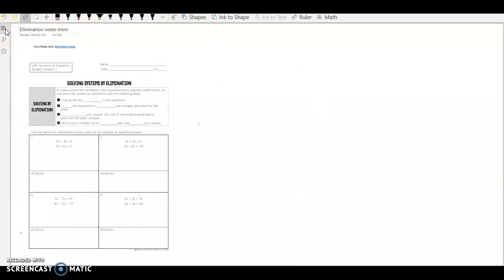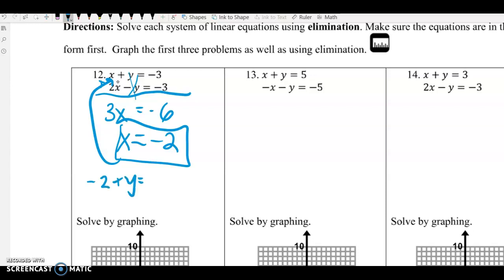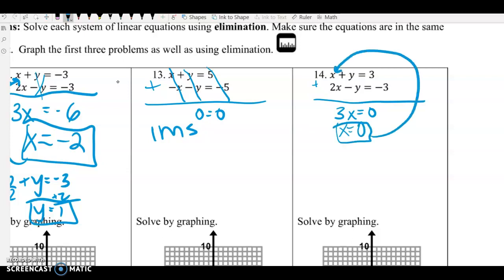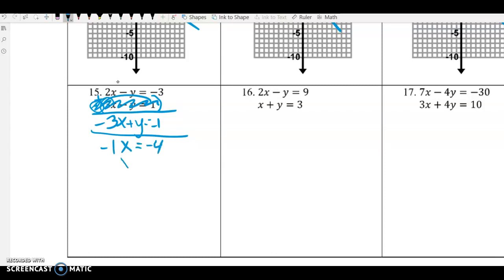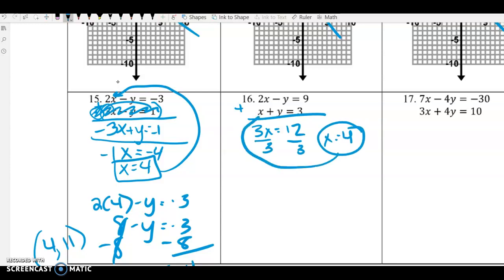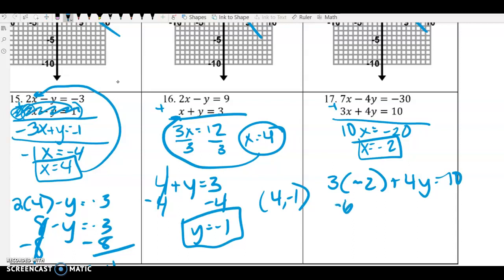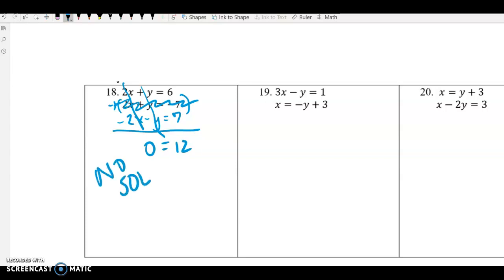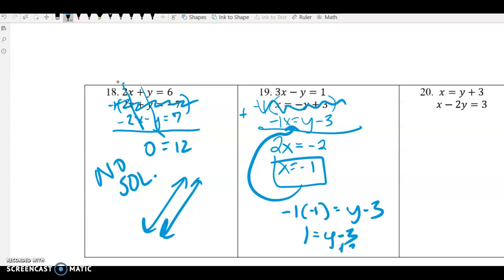Elim Day 2